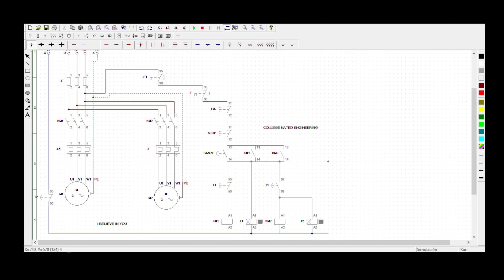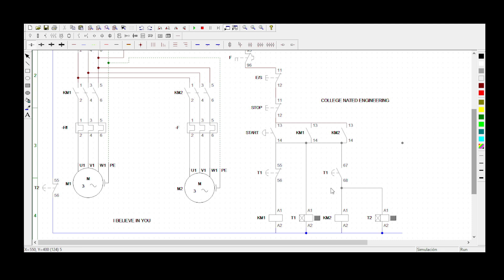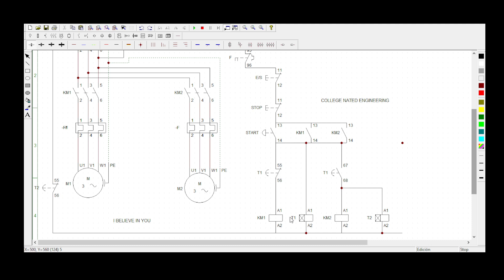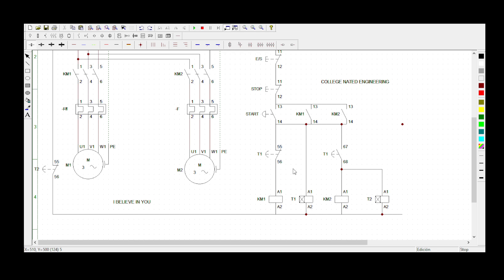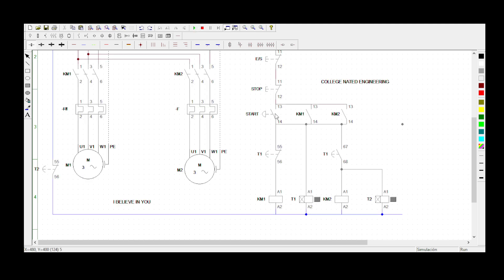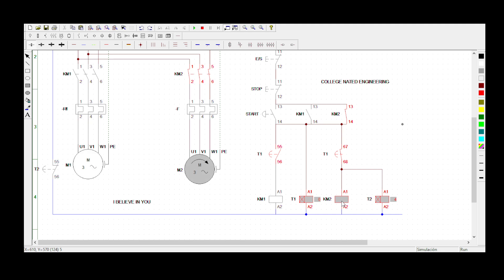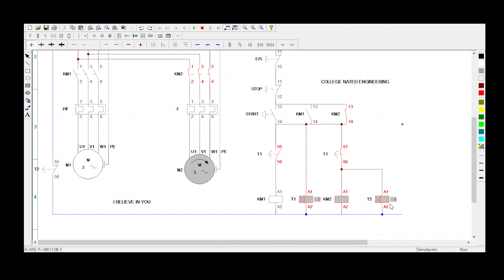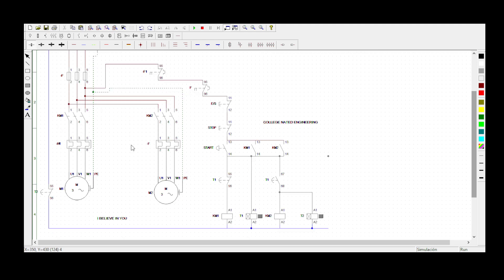SEQUENCE 12 CADe SIMULATION : ELECTRICIAN AND MILLWRIGHT ARTISAN TRAINING : MOTOR INTERLOCKING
statement

when you press the start button, motor 1 must start rotating. after ten seconds motor 2 must start rotating and motor 1 must stop rotating Automatically. ten seconds after motor 2 has started rotating, it must stop rotating Automatically.